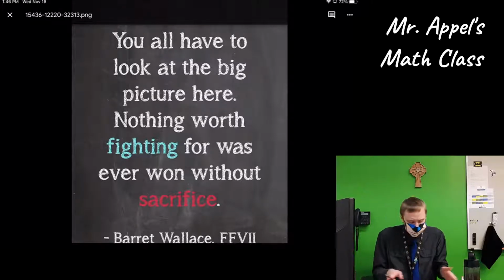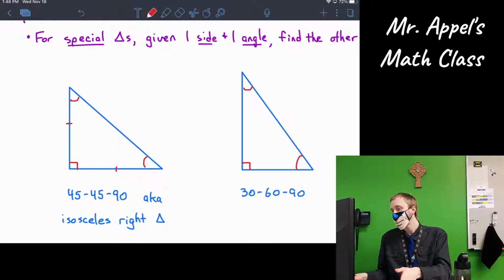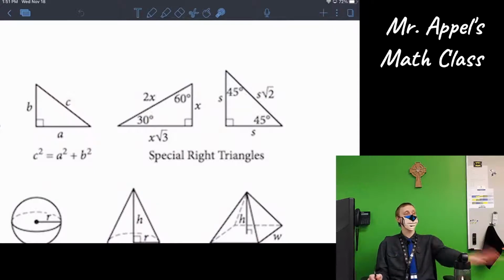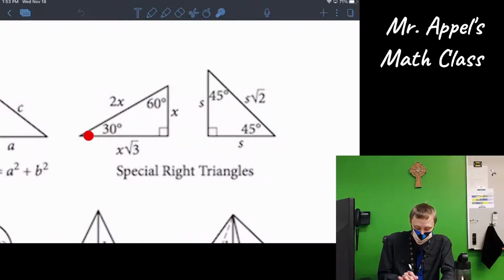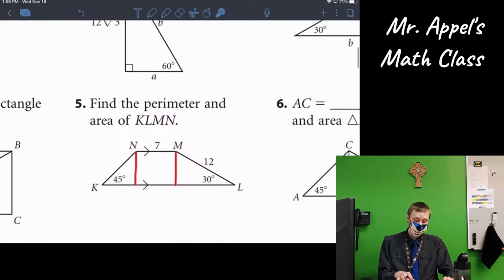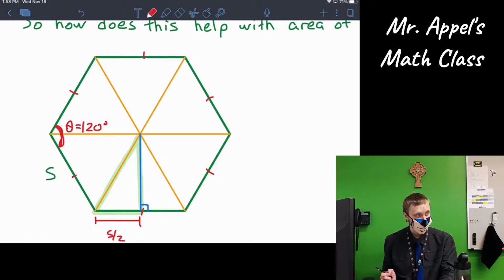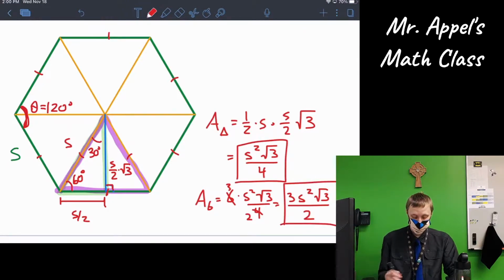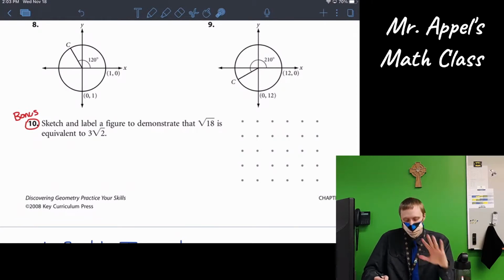WED 11/18/20 Geo 8